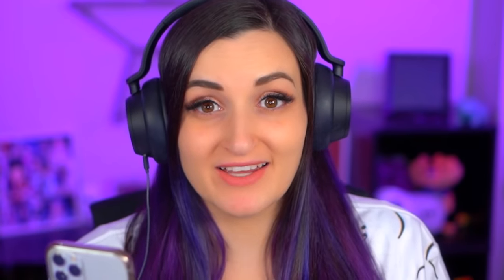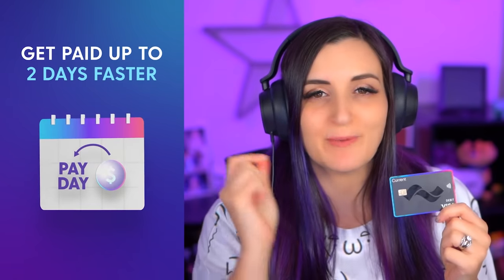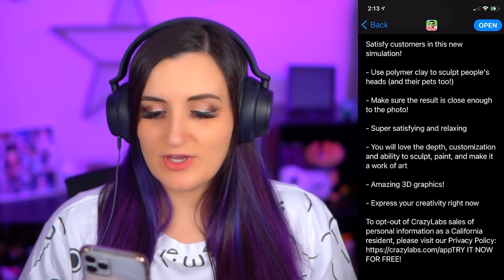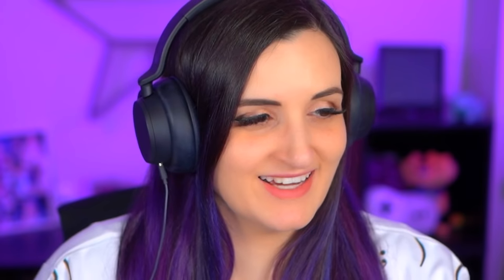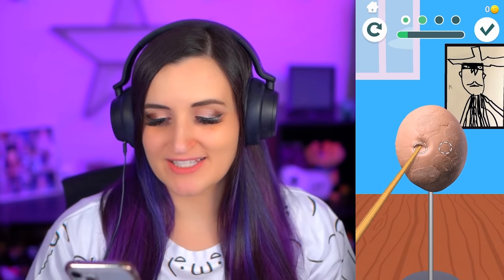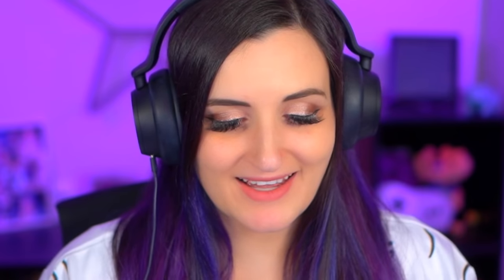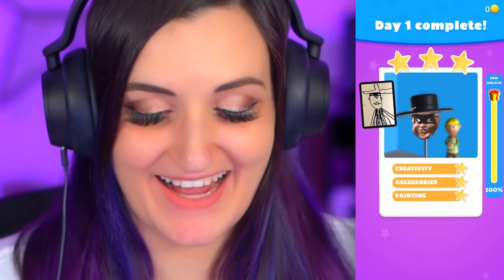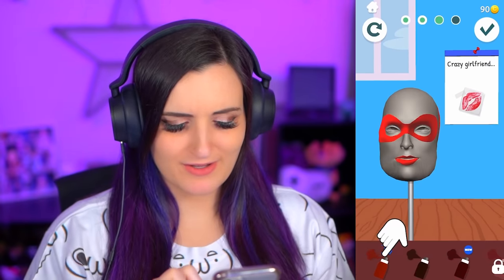I Tried To Sculpt PEOPLE ...but I Sculpt NIGHTMARES Instead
This "Sculpt People" app game was on my top free app game chart where you can sculpt people from reference photos but instead I accidentally sculpted NIGHTMARES...